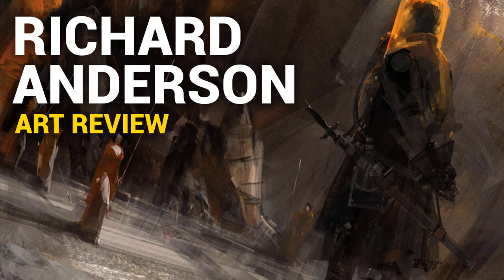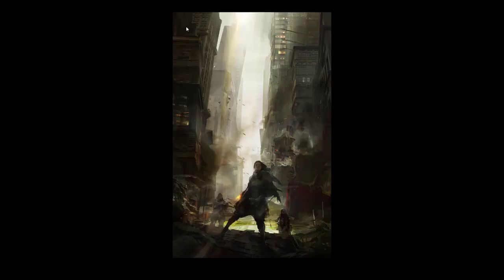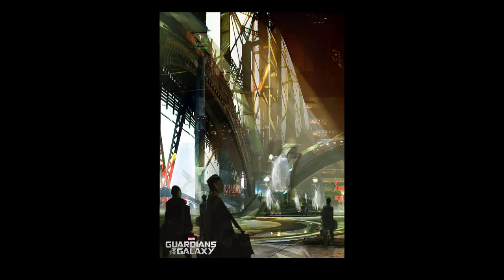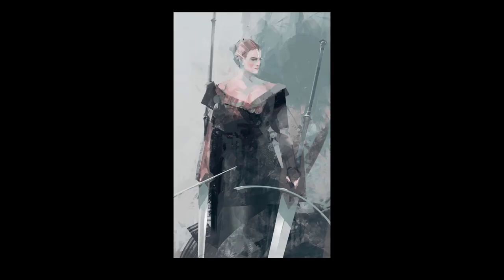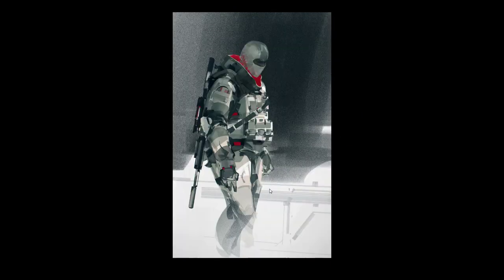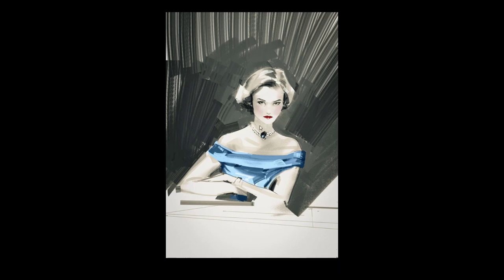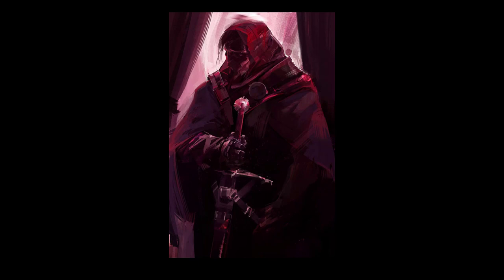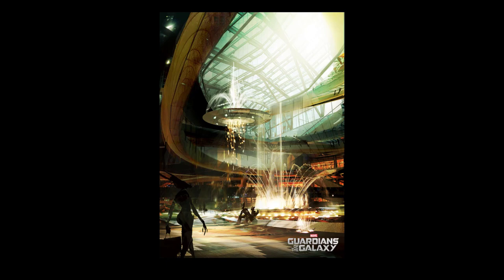Richard Anderson | Art Review